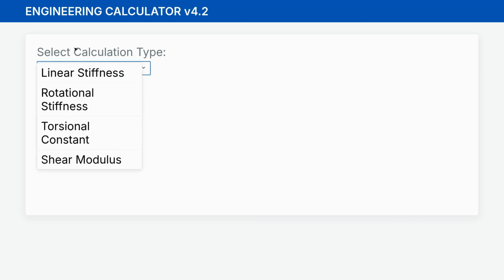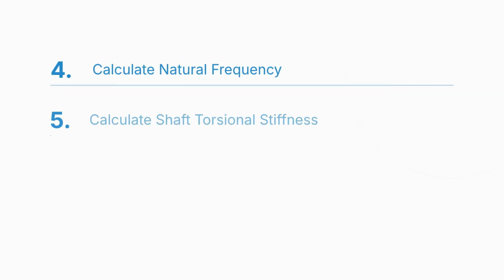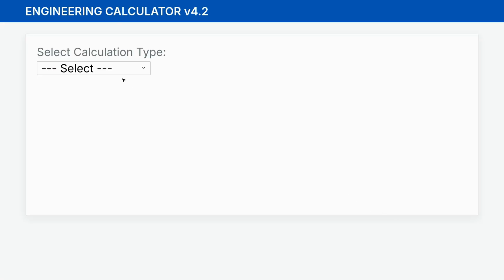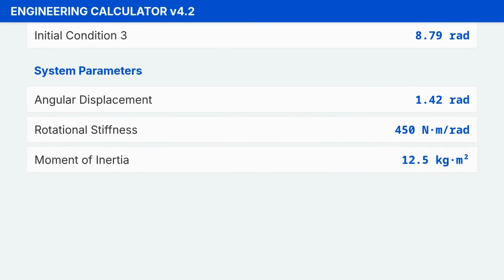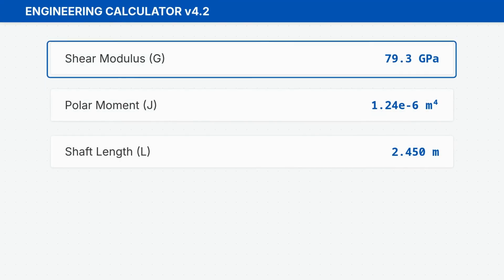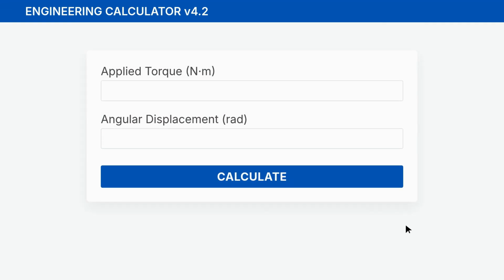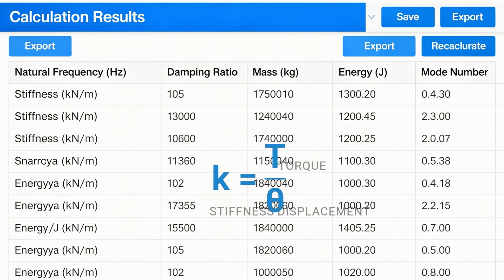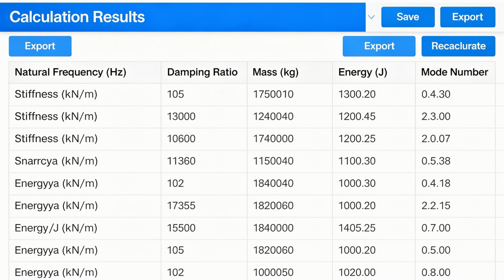Rotational Stiffness Calculator — How to Use It | Engineering Tool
How to use the Rotational Stiffness Interactive Calculator — an interactive engineering tool for engineering calculators problems.

This is the Rotational Stiffness Interactive Calculator, which solves for various torsional parameters in mechanical systems.

Let me show you the input fields. First, we have a Calculation Mode dropdown with six options: Calculate Rotational Stiffness, Calculate Applied Torque,...